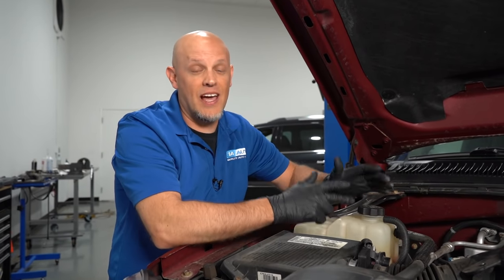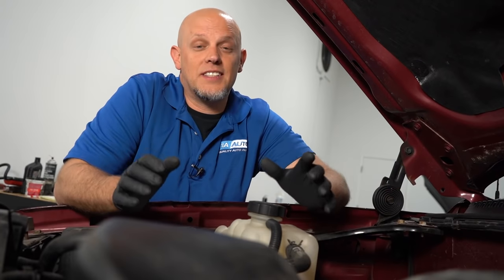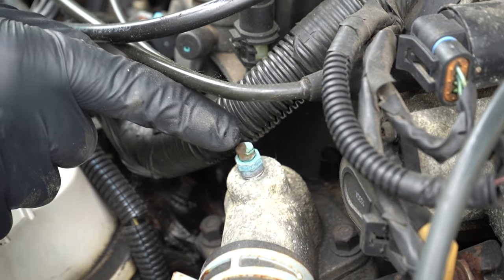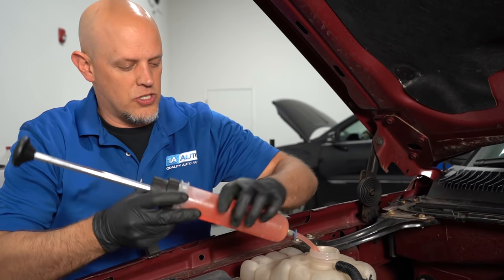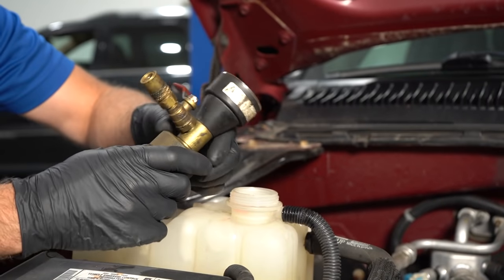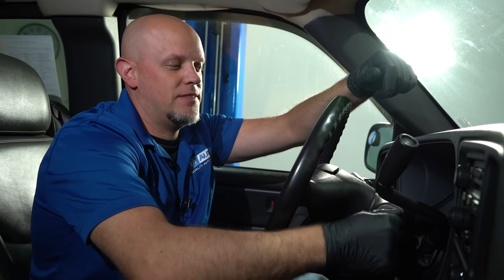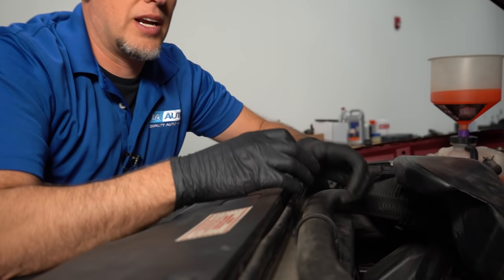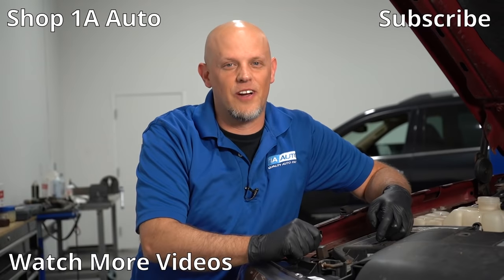Overheating After Replacing Radiator, Pump, Thermostat? Burp Coolant to Remove Air Pockets!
So you just replaced something to fix your overheating cooling system, or maybe you flushed the coolant, and now it's still overheating! Sometimes, air pockets can form in the engine or hoses, which hurts the cooling capacity of the vehicle! In this video, Andy gives you some tips on how to remove air pockets from your car or truck's cooling system to ensure it runs at just the right temperature all the time!

Check out this playlist for more great tips from Andy and the other 1A Auto mechanics!